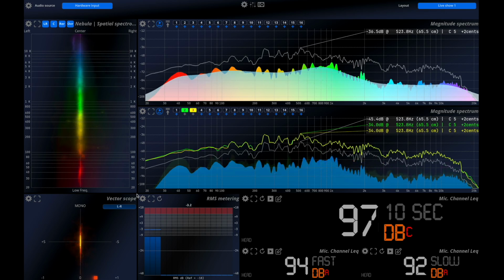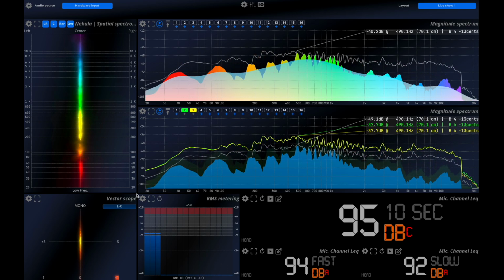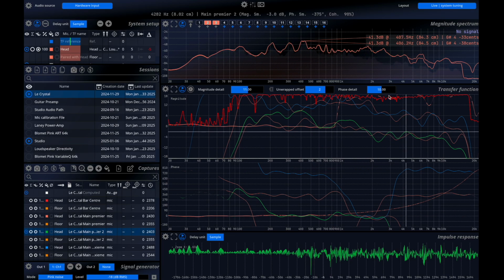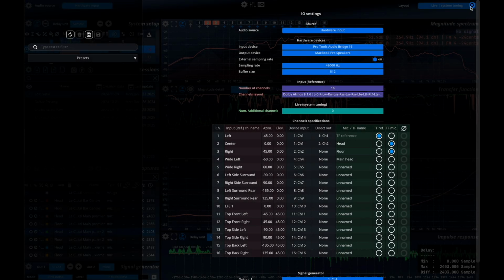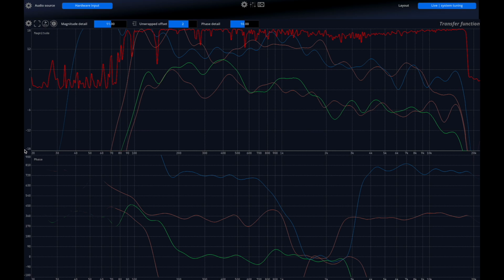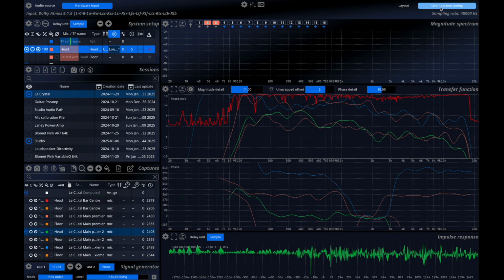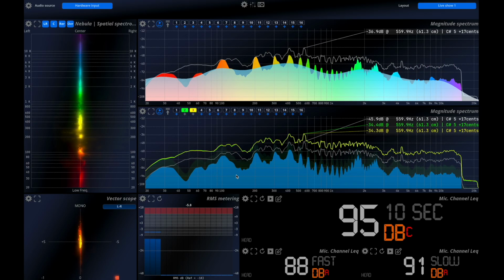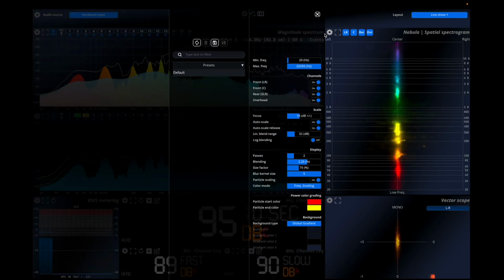MiRA Live - Introduction | Audio Analysis & Metering Software from FLUX::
Live mix with confidence in a reactive, real-time environment with MiRA Live, part of the MiRA analyzer family of audio analysis and metering applications. MiRA Live features customizable workspaces tailored to your specific needs, along with pre-defined layouts for show conduct. Additionally, you’ll have access to continuous instant visual control over critical information, including sound level readings with Leq output metering and live magnitude spectrum.

* CAPTURE – ANALYZE – SIMPLIFY YOUR SYSTEM TUNING SESSION - MiRA Live features advanced session management for system measure captures, with offline recompute support.

* ADVANCED MICROPHONE CAPTURES - Support for up to 23 measurement microphones, featuring a real-time delay finder and averaging capabilities. New pairing mode increases the capture coherence between floor and ear level microphones.

* LIVE SHOW LAYOUT - Choose your SPL/Leq microphone and define your settings on a Live show layout that includes three independent SPL/Leq measurement settings.

* NEBULA SPATIAL VISUALIZER - Make critical localization decisions for your mix using MiRA Live and the unique FLUX:: Nebula spatial spectrogram. Monitor the output of SPAT Revolution or your favorite immersive processor output.